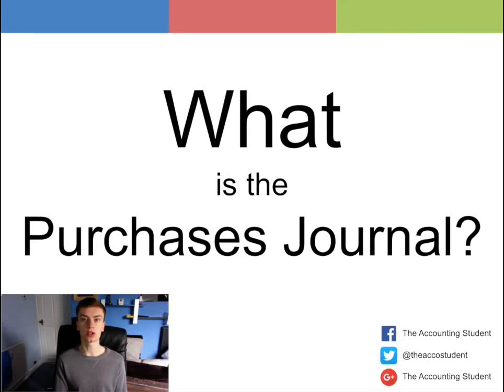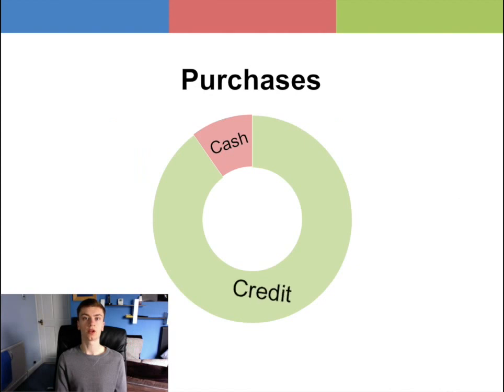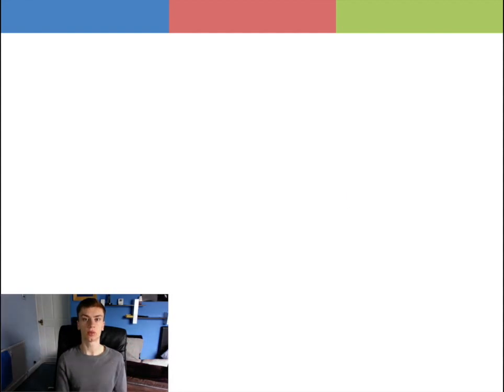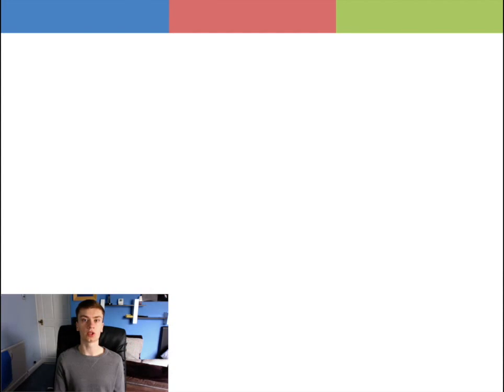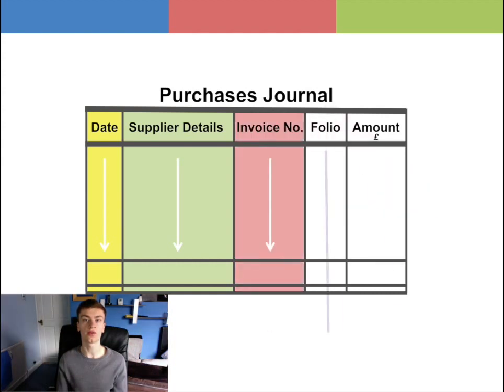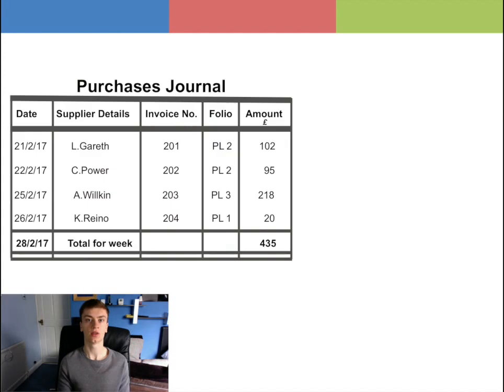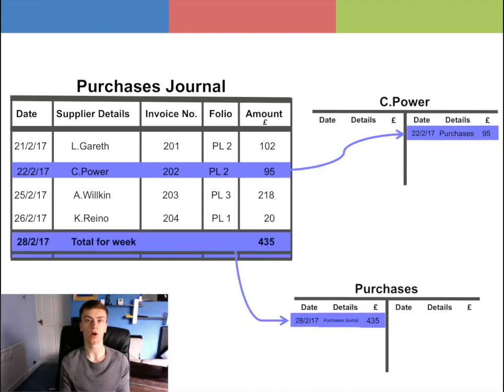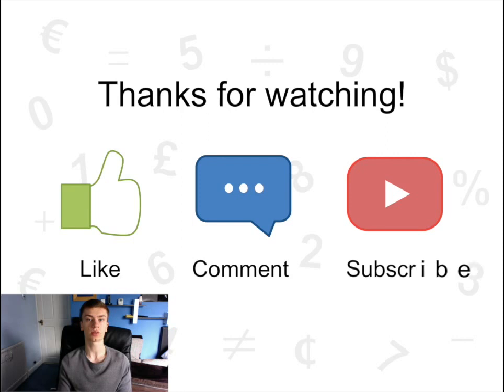What is the Purchases Journal?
Most businesses have a large quantity of purchases on credit. After a credit purchase has been made, an invoice is usually sent from the supplier demanding payment by a certain date. A purchase invoice is a source document, which provides a record of the purchase transaction.The invoice totals are entered into a book of original entry. In this example, a purchase invoice would be entered in the purchases journal. The purchases journal can also be referred to as the purchases day book. And it will usually be produced like this….starting from the first column, is the date of the transaction i.e. purchase is entered here. Then in the next column is the name of the supplier, which the purchase was made from. The third column will have the invoice number and the fourth column will be the folio which provides a quick reference of where the other account can be found in the accounting system. For example, the general ledger is GL, the sales ledger is SL and the purchases ledger is PL. The final column is the amount of the transaction.